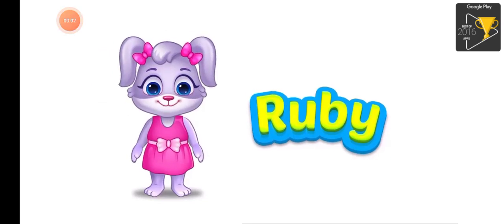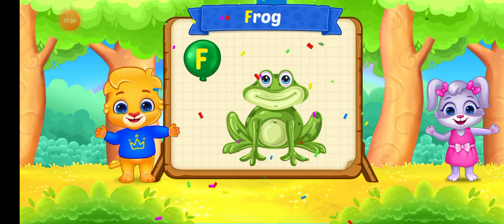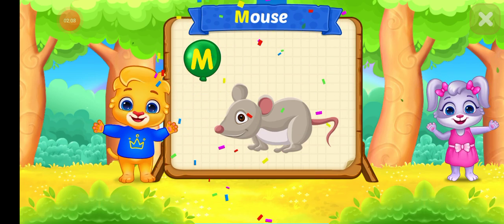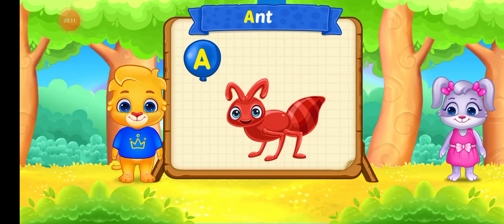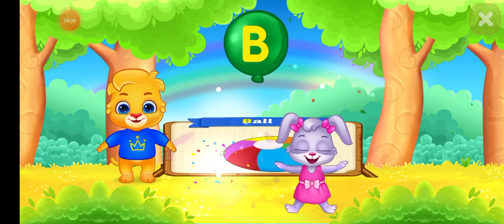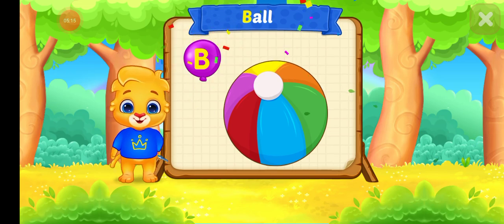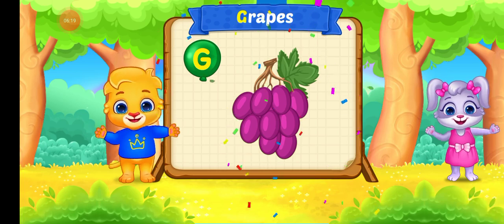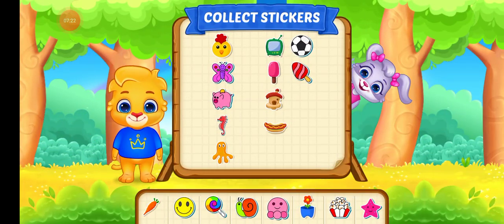Children learn alphabet matching words